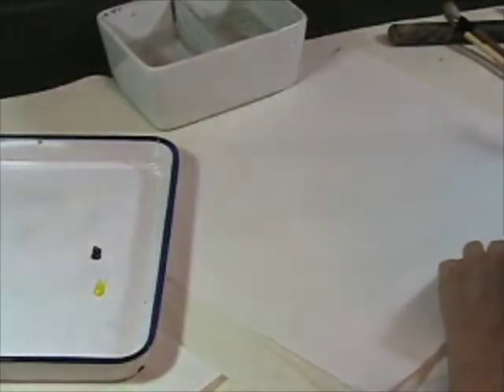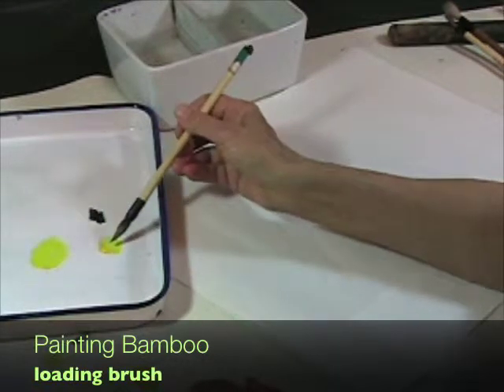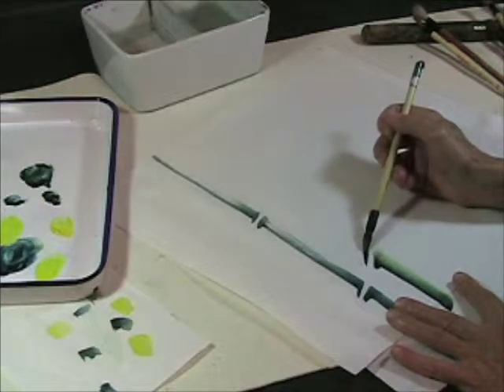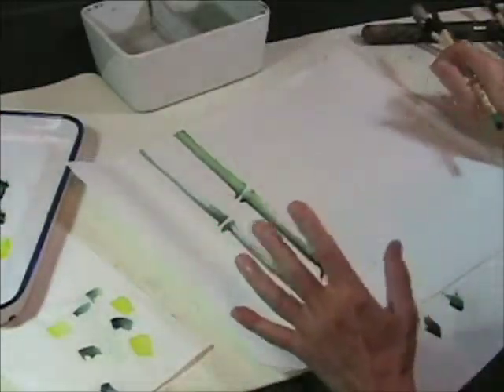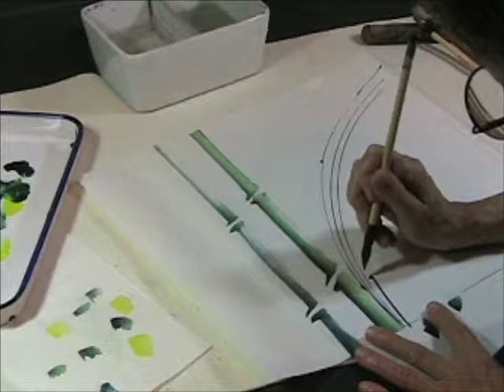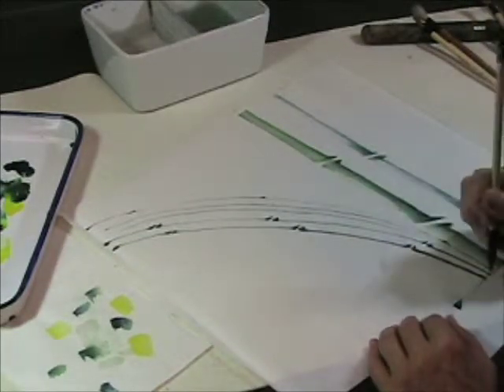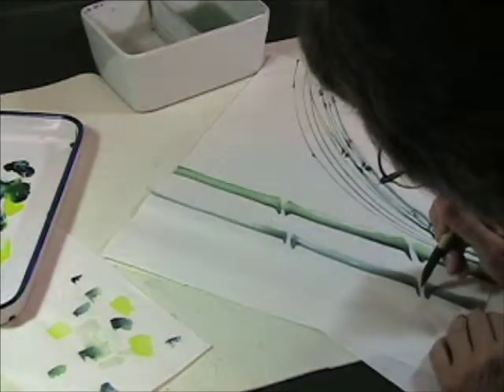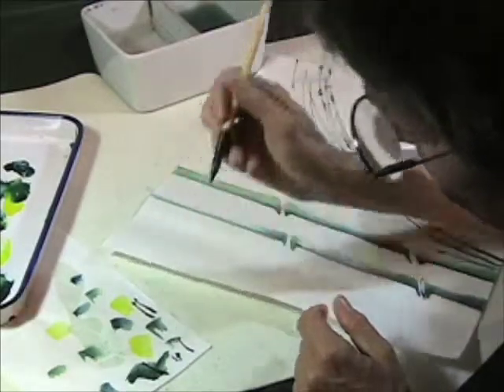Bamboo strokes instruction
Gail demonstrates Chinese painting strokes for bamboo.